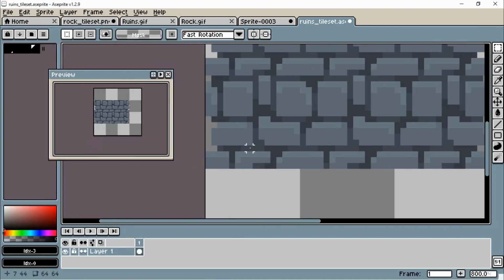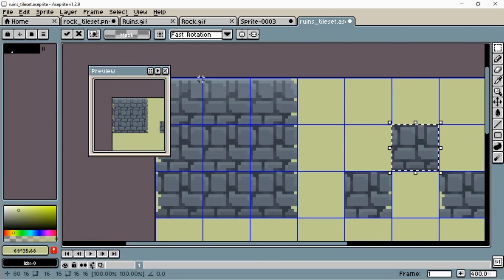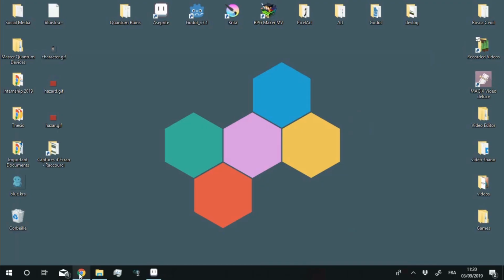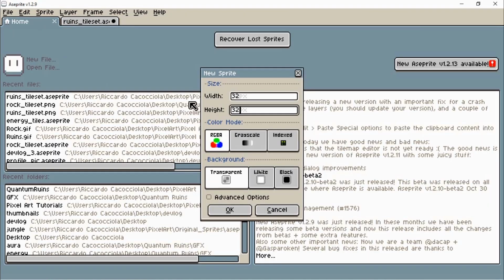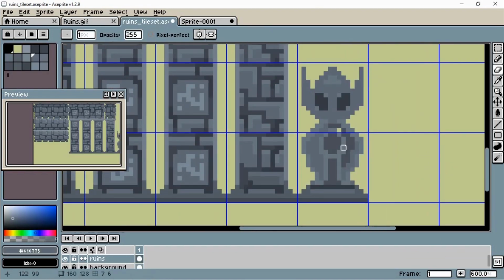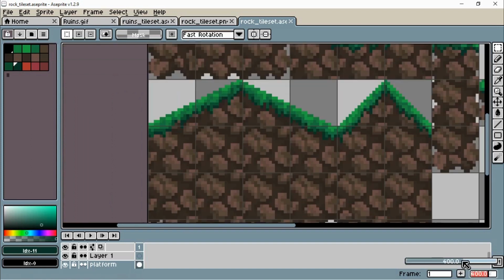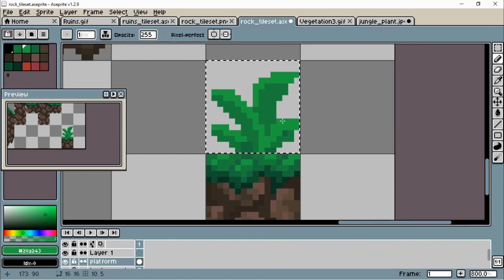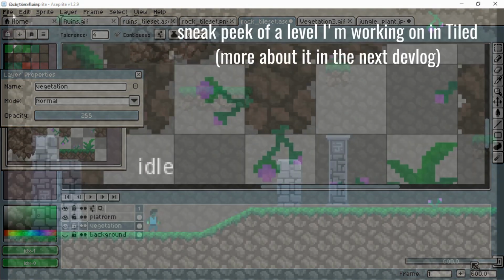Jungle Ruins Tileset | 5 hours of PIXEL ART | Indie Game Devlog #5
Hello Boosted Fam!
Today's video is all about pixel art ;) I was feeling super motivated the other day and drew a ruins tileset for the platformer I'm currently working on.

Quick Facts:
- name:  Riccardo
- age: 26 year old
- where I come from: Italy
- current game dev project started: 15/08/2019
- engine used: Godot
- software for pixel art: Aseprite